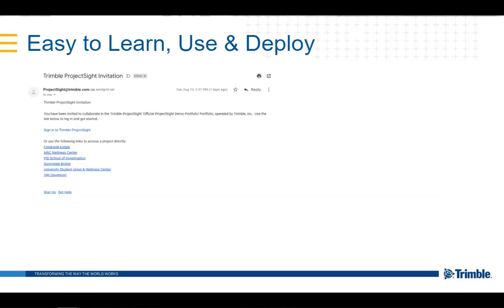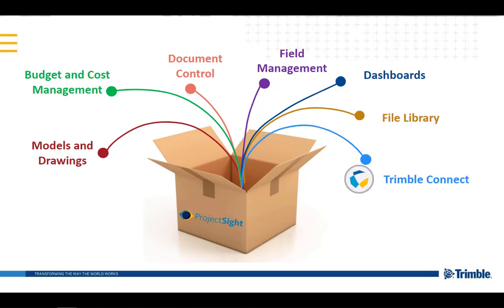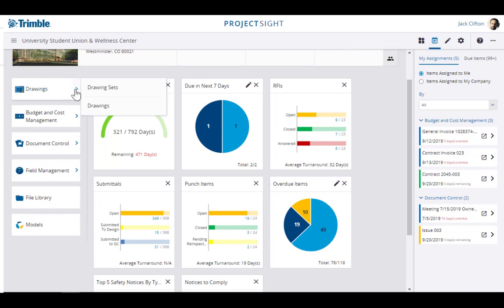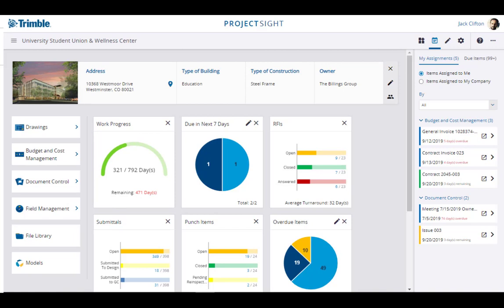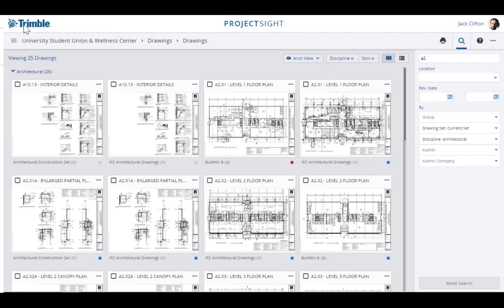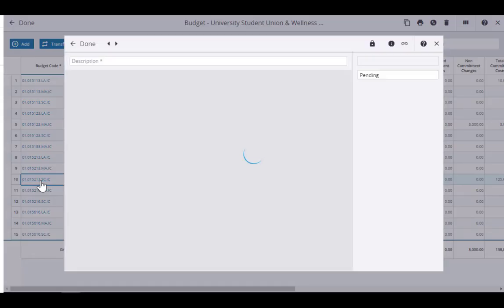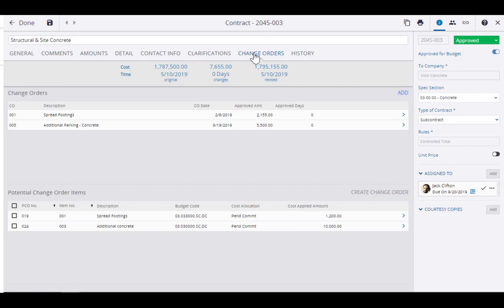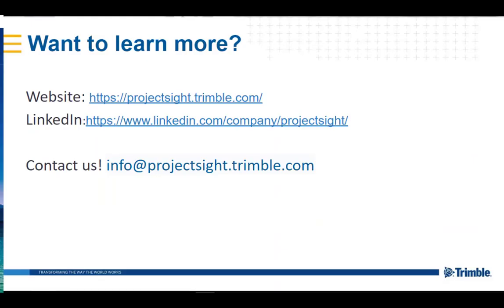ProjectSight Overview Demo Webinar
Watch our webinar demo of ProjectSight which is built to support project teams in managing construction projects, so you can eliminate risks and deliver the work you promised, on-time, on budget and with quality. Seize the chance to see ProjectSight in action. See how the team that set the twenty year standard for budget cost management, document control , and field management is setting the new standard.

This webinar will provide a high-level overview of ProjectSight, including:

1. Budget and Cost Management

2. Document Control

3. Field Management, Dashboards and more!